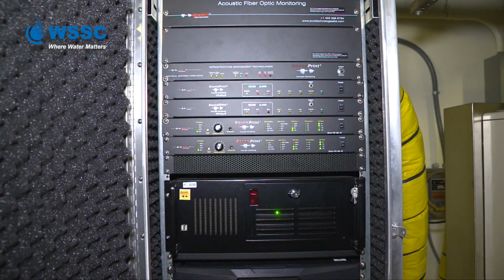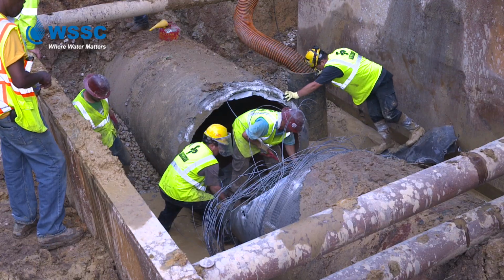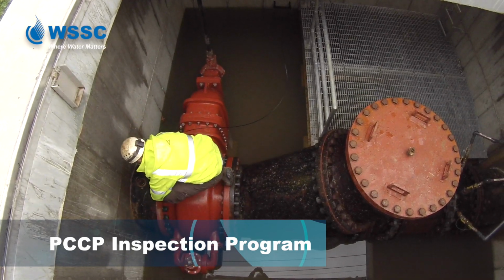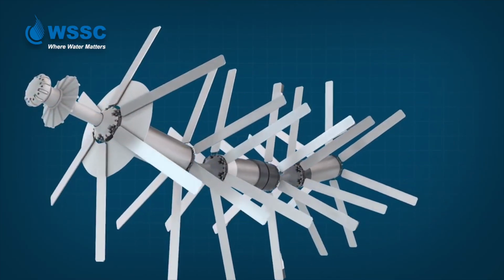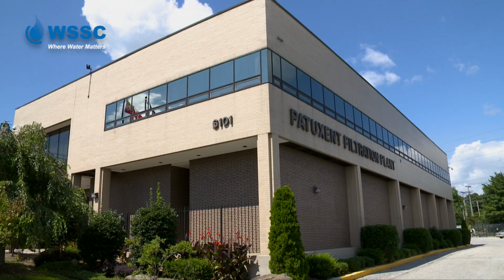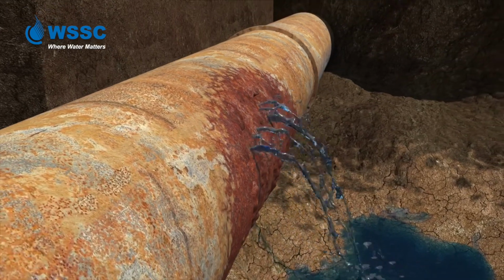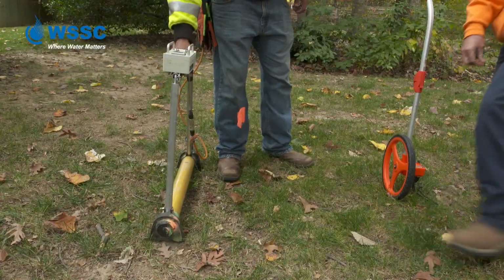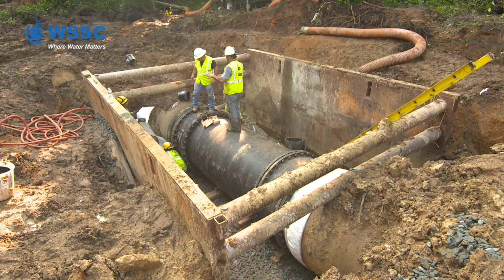PSI: WSSC - Pipe Scene Investigation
In the past decade, inspecting and monitoring WSSC's large diameter water mains has been a major priority. This team effort is crucial to the viability and sustainability of our primary mission…delivering water to our customers. The new methods are highly sophisticated and WSSC is at the forefront of ever-changing technology. Think of it as CSI – but for pipes.